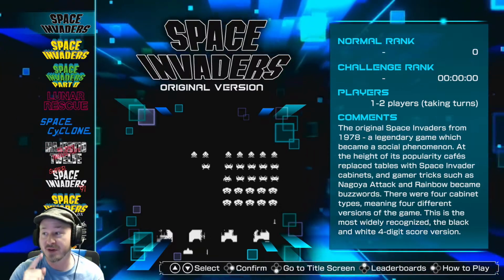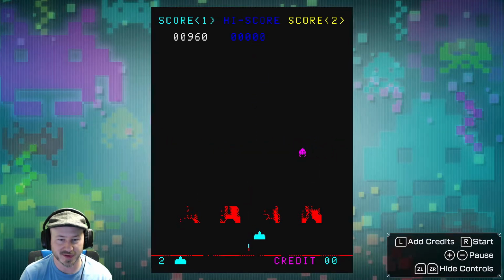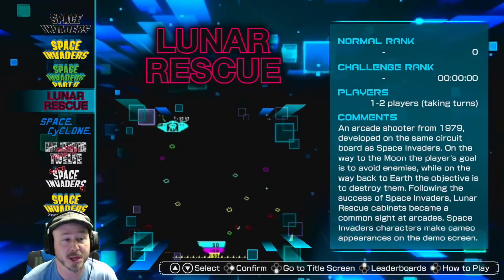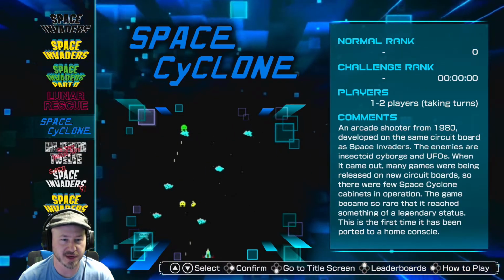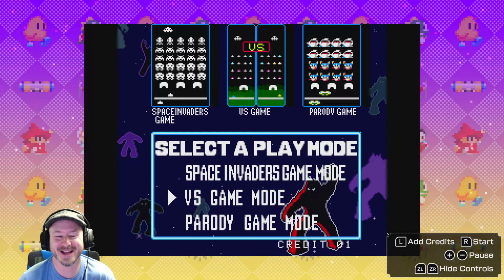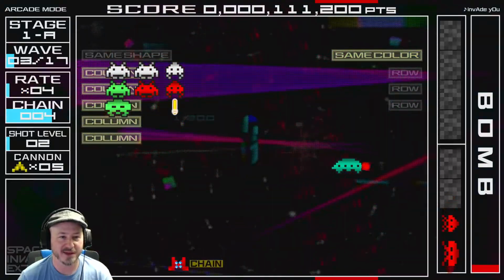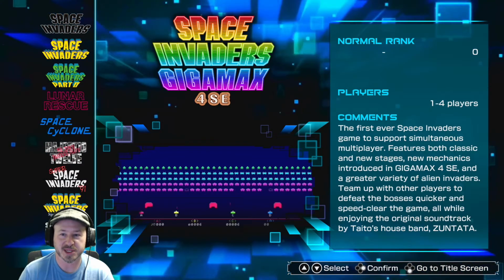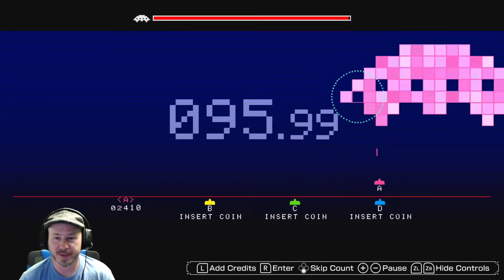Space Invaders Invincible Collection Review (Nintendo Switch)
Space Invaders Invincible Collection is available on Nintendo Switch $59.99